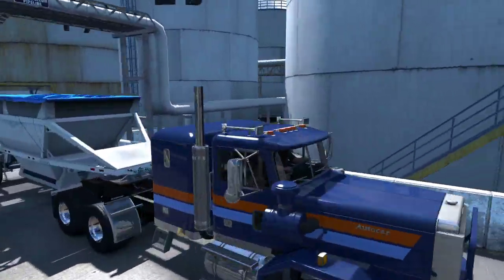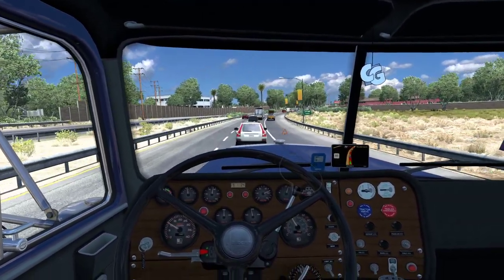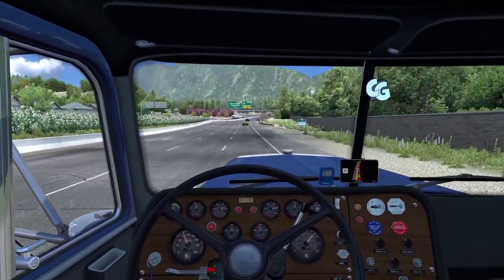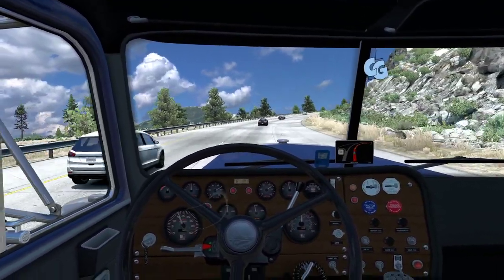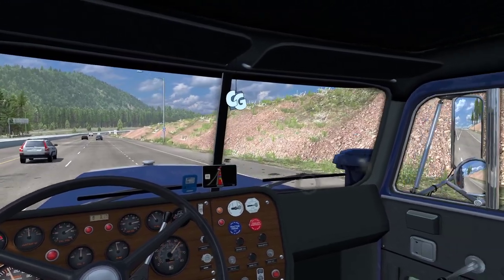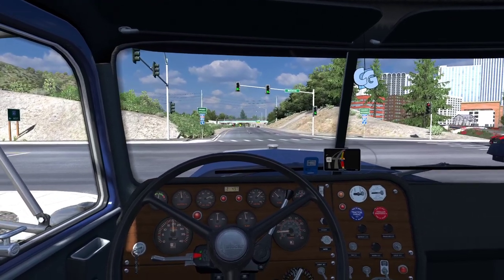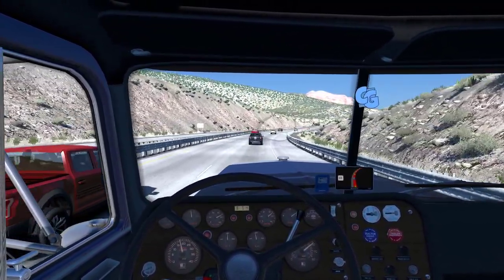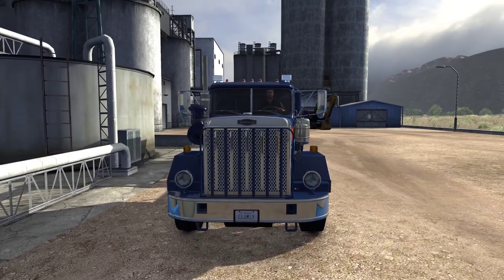Sierra Nevada - Proper Massive Highways - ATS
In this video we check out Sierra Nevada 2.2.6 map mod and the proper massive highways it includes, particularly I-80.